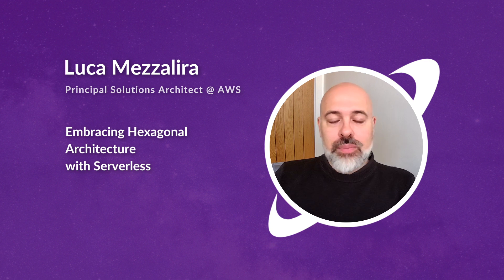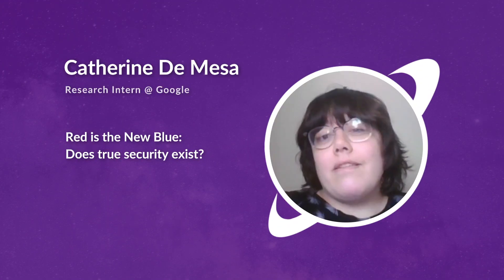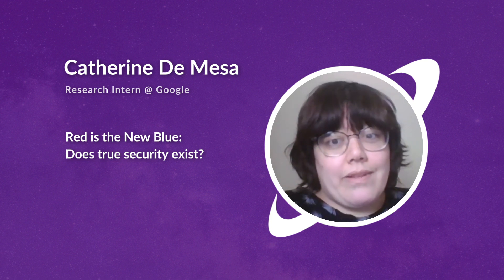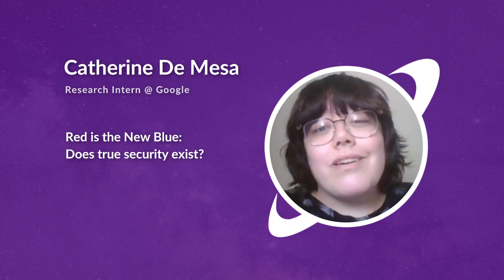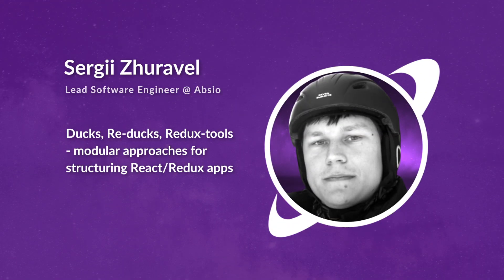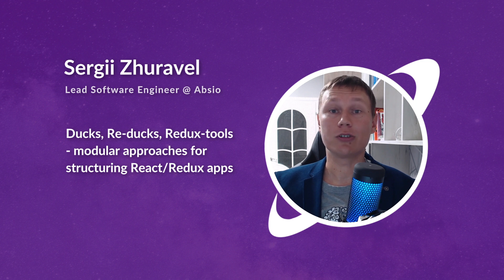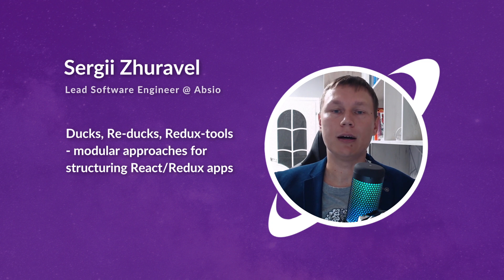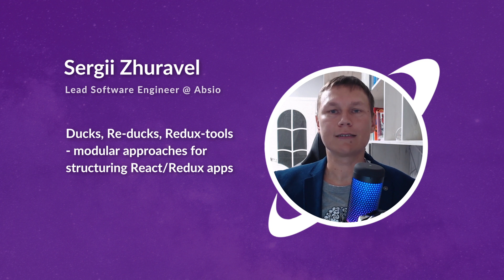Premiere - Conf42 JavaScript 2021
If Aliens speak a language, it's JavaScript! 40 talks to level up your skills!

Chapters below:

0:00 Welcome! (Discord, Sponsors)

Keynotes 🪐
0:46 Lauren Schaefer - MongoDB
1:04 Jay McCarthy - Reach Platform

Architecture 🐝
1:20 Mihaela-Roxana Ghidersa
1:58 Luca Mezzalira

Security 🦔
2:35 XXX
3:13 Amir Shaked

Deep Dive 🐋
3:30 Daniel Danielecki
3:48 Francesco Leardini
4:17 Michael Haberman

Micro Frontends 🦘
4:45 Tomasz Krajewski
5:27 Azizi Yazit
5:50 Trishul Goel

Performance 🐆
6:09 Assaf Krintza
6:37 Atila Fassina
7:16 Tamas Piros

Testing
8:04 Dmitry Vinnik
8:17 Nahuel Garbezza
8:58 Shai Almog
9:29 Tal Doron
9:53 Bill Coloe

Tools 🐒
10:37 Milecia McGregor
11:04 Facundo Giuliani
11:42 Joe Wingard
12:13 Maxim Salnikov
12:35 Abdelrahman Awad
12:56 Andrew Desmarais
13:40 Denis Artyuhovich
14:01 Kilian Valkhof
14:31 Martin Alvarez-Espinar
15:07 Rishi Raj Jain
15:43 Sergii Zhuravel
16:29 Ron Lyle Dagdag
17:20 Jordane Grenat
17:55 Colby Fayock
18:15 Joshua Arvin Lat

Culture 🐙
18:47 Riaz Virani
19:33 Karan Balkar

Lessons Learned 🦉
20:16 Austin Gil
20:51 Alexandre Omeyer
21:19 Rob Richardson

21:40 Let the conference begin!